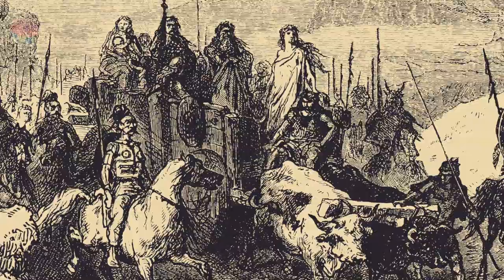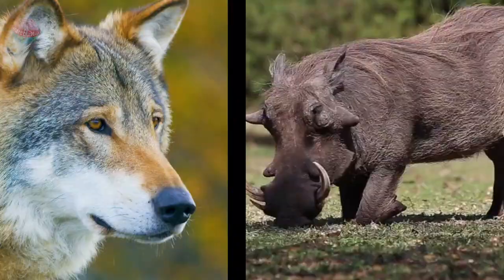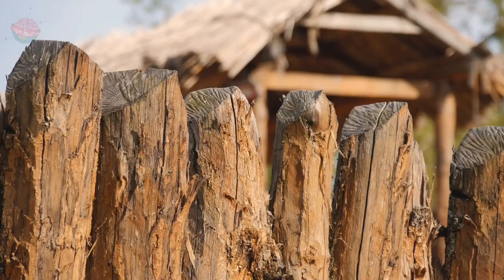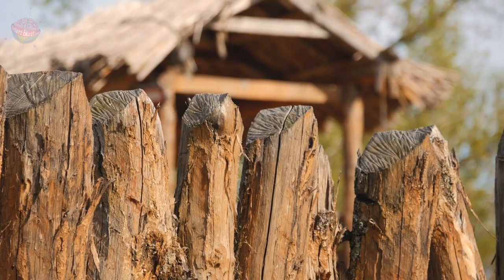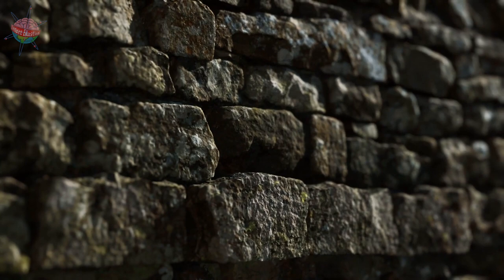Anglo-Saxon Houses and Settlements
An explanation and description of the houses and settlements the Anglo-Saxons built when they came to England in around 450 AD.